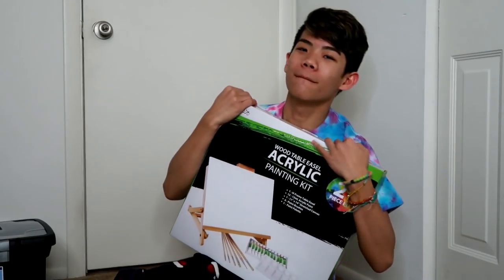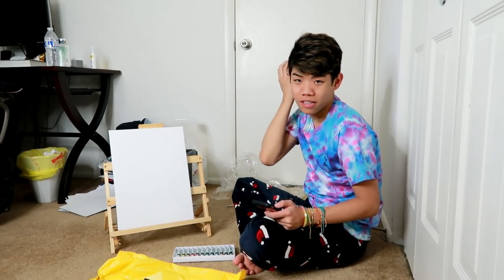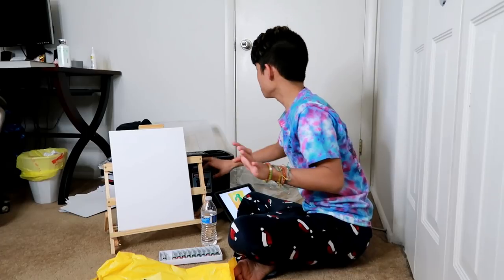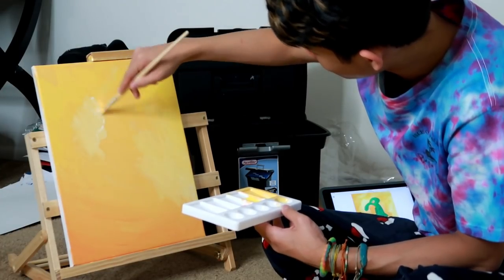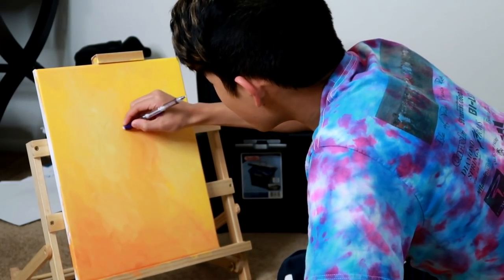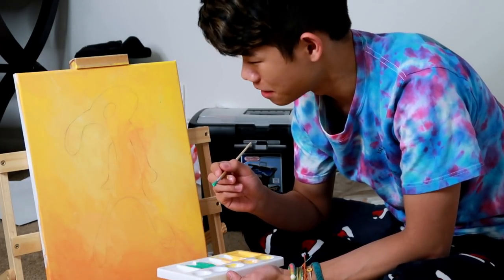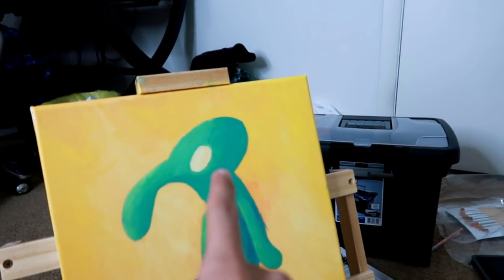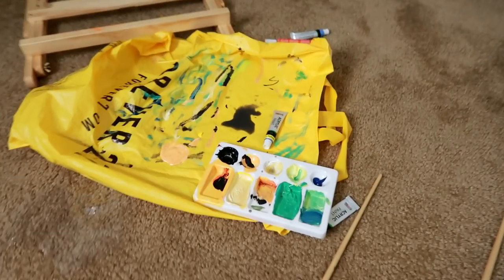Not exactly following a bob ross painting tutorial...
⊳ look down for more surprises :)

BOLD AND BRASH? More like: this was stupid. So you guys wanted me to try following a bob ross painting tutorial, and I sorta did that. Sorry I just had to paint this because everyone and their mothers have already beat the devil out of bob ross' videos so I'd rather give him a break so he doesn't see me ruin one of his masterpieces.

* If you fan me using this link, I can make a profit FYI

◇ SOCIAL EXPERIMENT ◇
⊳ If you're reading this, comment MORE LIKE: BELONGS IN THE TRASH

◇ MUSIC USED ◇
⊳ Spongebob Squarepants - Nostalgic Hawaii